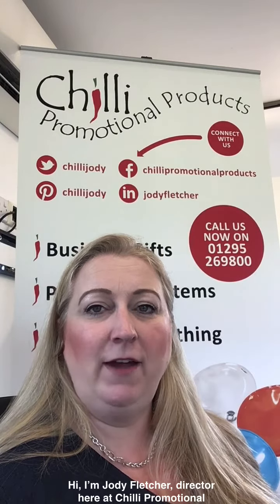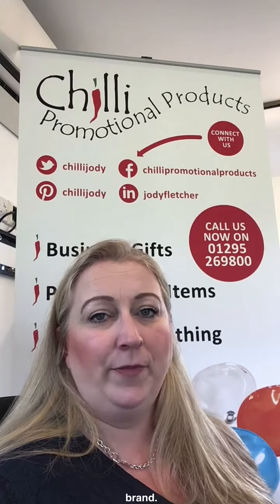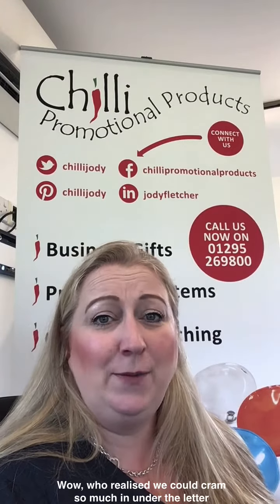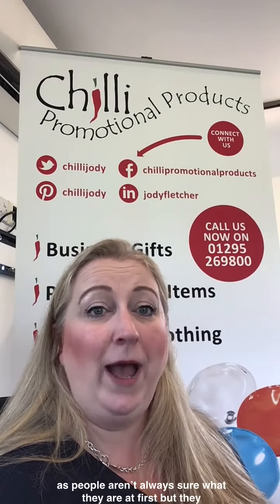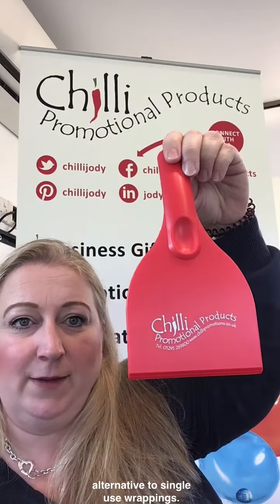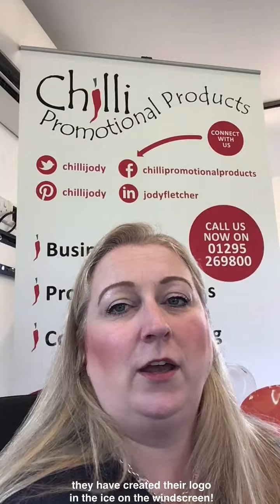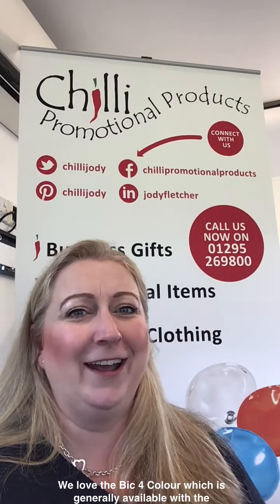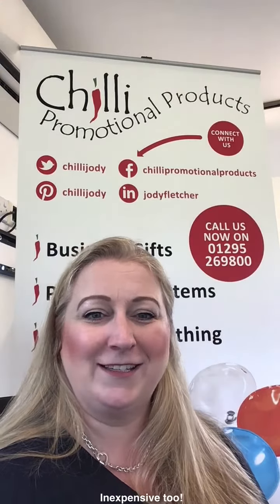I is for subtitles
Hi, I’m Jody Fletcher, director here at Chilli Promotional Products, and here’s the next episode of our A-Z of Promotional Products video series where we will look at some different products and discuss some of the key things to be aware of when choosing Promotional Merchandise for your brand.

Today it’s I: I is for Ice Scrapers, Ice Lolly Moulds, Ink Colours, Ingenious Ideas, Inexpensive and Inexhaustable!
Wow, who realised we could cram so much in under the letter I 😉.

So lets start with two products that I love!!  We have had Chilli Promotions branded orders of both of these products which have proved really popular!  The silicone Ice Lolly Moulds are always a great talking point as people aren’t always sure what they are at first but they are, quite frankly brilliant! You fill them with your choice of filling, whether it’s Orange Juice, Frozen yoghurt or perhaps your favourite tipple – I love a G&T lolly – pop it in the freezer et voila – delicious treats for summer days! They can be used time and time again so are a great alternative to single use wrappings.
Ice scrapers are a brilliant promotional item and these ones make light work of a heavy frost, and stop your hands getting too cold! We’ve had customers tag us in social media photo’s when they have created their logo in the ice on the windscreen!
Moving on, I think everyone knows you can get promo pens with blue and black ink, but were you aware you can also get some with other colours too? We love the Bic 4 Colour which is generally available with the Iconic Blue, Black, Red and Green refils, but there is currently an option which has Pink, Purple, Turquoise and Lime Green ink!
So, if you didn’t already know, to recap, we can help with an almost Inexhaustible amount of Ingenious Ideas that are often Inexpensive too!